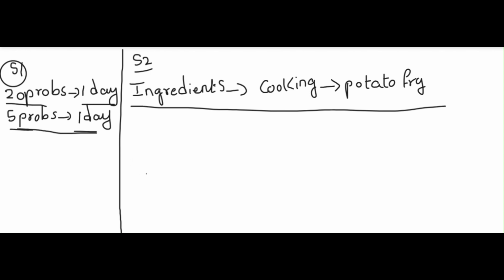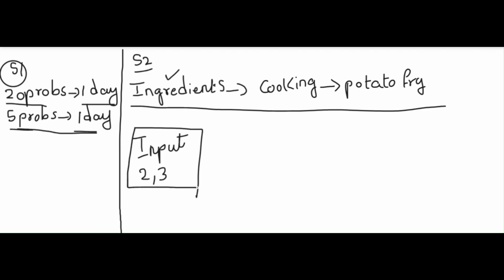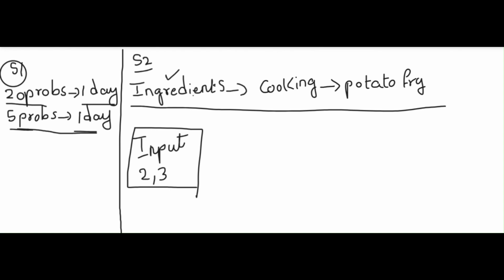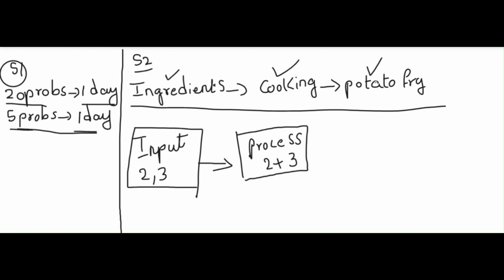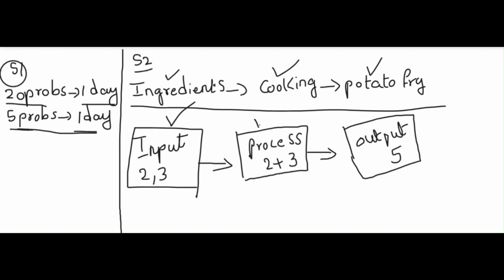Topic 3 - Input Process Output